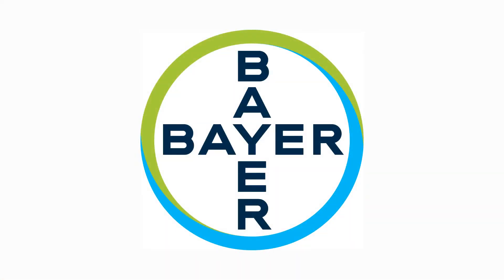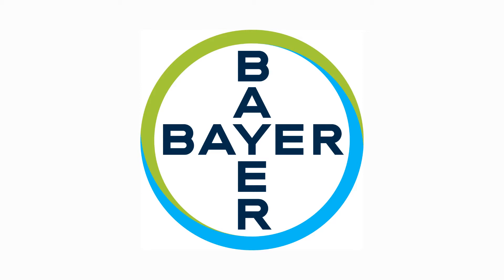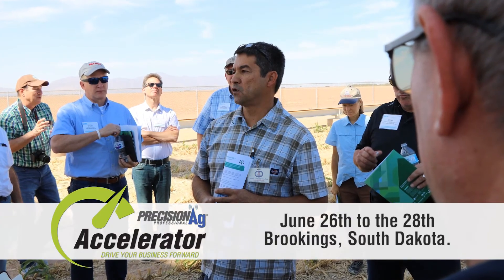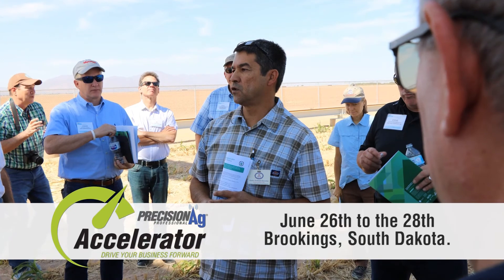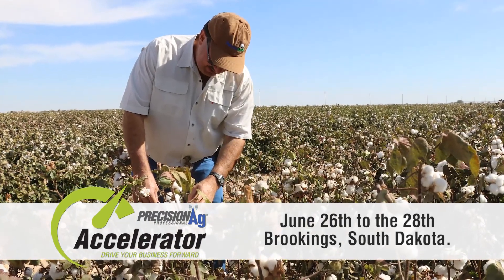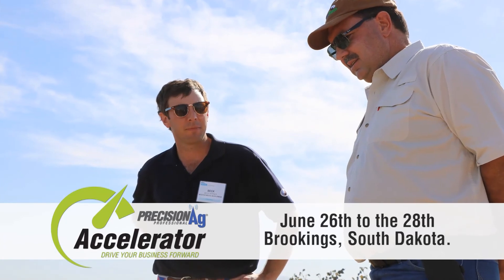Bayer Logo Revision, Ohio Nursery ICE Raid, Last Call for PrecisionAg Accelerator, & More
Executive Editor Paul Schrimpf welcomes special guest and CropLife Field Editor Matthew J. Grassi to discuss recent travel, a new logo from agrichemicals giant Bayer, the tragic ICE raid earlier this week at Corso’s Flower & Garden Center, and more.

Retail Week is a weekly segment produced by CropLife, the nation’s brand leader in ag retail communication.